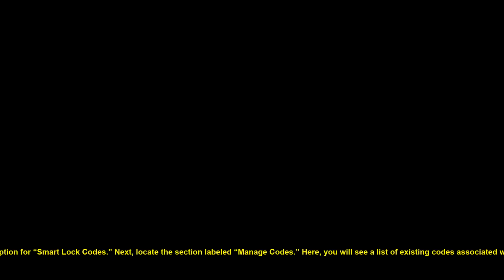How to restore smart lock codes for tenants using August - Step By Step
Unlock the secrets to managing your smart lock codes with our step-by-step guide on restoring codes for tenants using August! In this video, we’ll walk you through the entire process, ensuring your property remains secure while giving tenants easy access. Whether you're a property manager or a homeowner, this tutorial will help you streamline your smart lock setup.